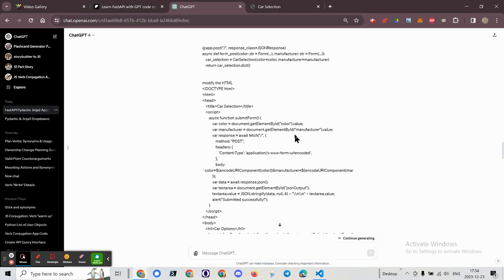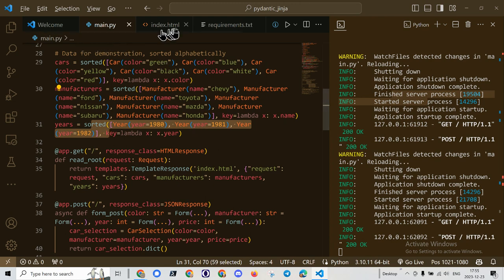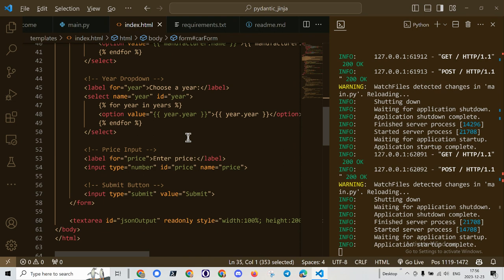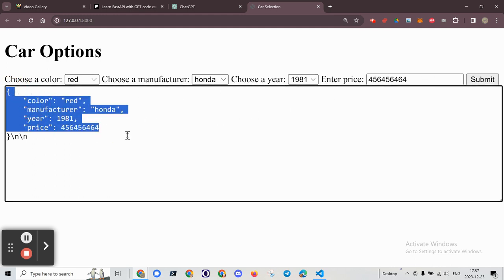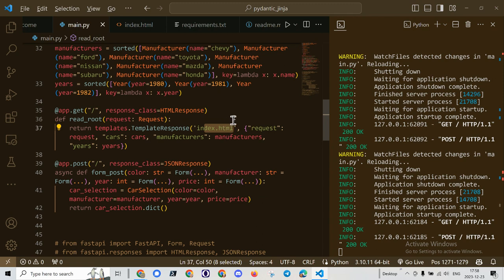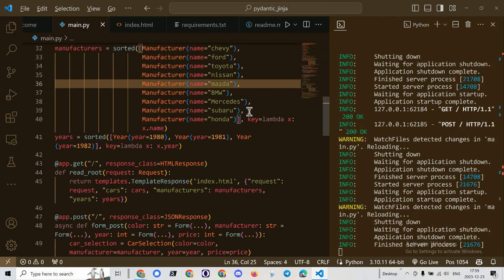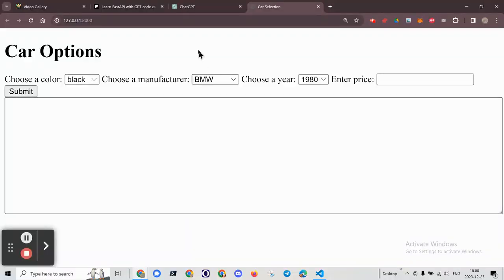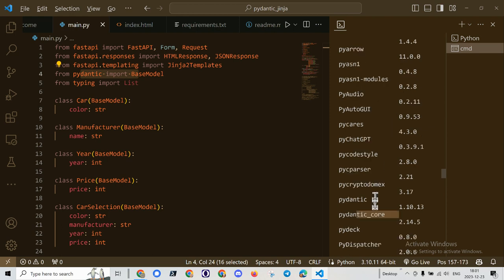Pydantic adding new objects and displaying via jinja html part II